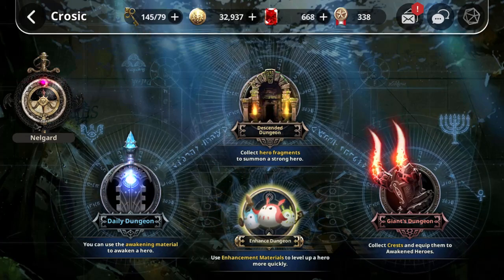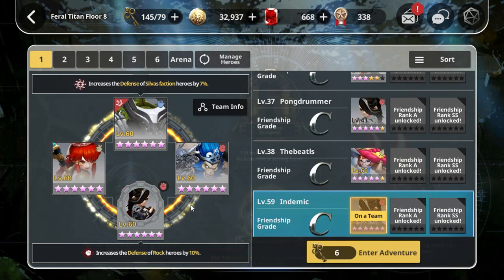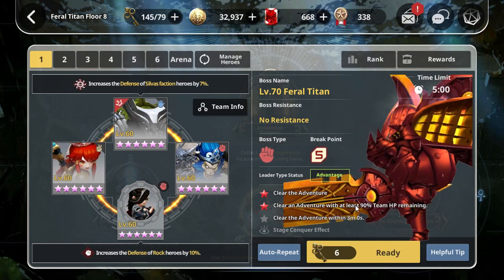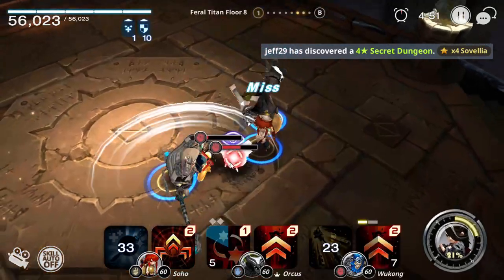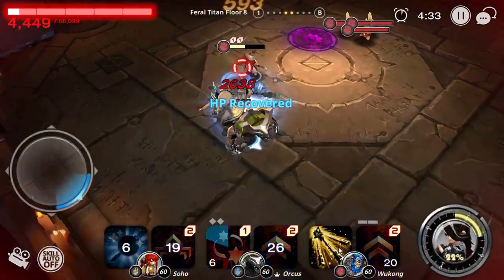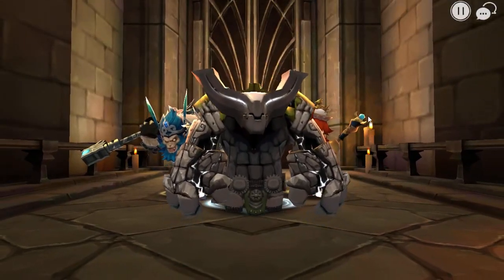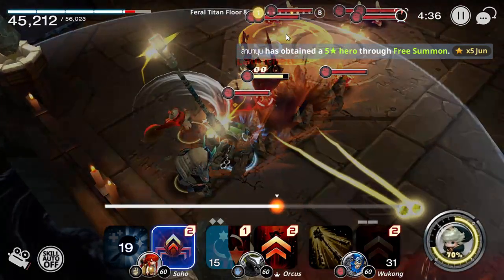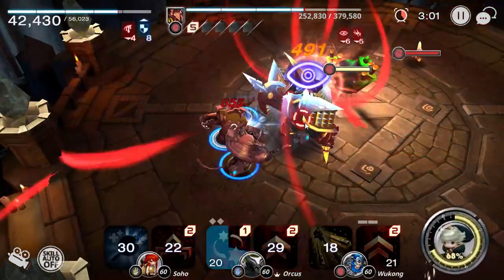Destiny6 - Floor 8 Feral Titan Guide with 4 Star Units!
Sorry didn't realize how loud the back ground music was!

Don't you love live reactions and fails? HAHAH. Don't be like me. Be better!

1. Try to achieve 3 star conqueror status! Phone a friend LUL
2. It's an upfront investment that has super good returns!
3. I was able to do this with 4 star units. Imagine how easier it will be with 5 star units!

Hope you guys enjoyed the video! Be on the lookout for the other titans! Soon!

Everyday I'm doing dailies and live AMA's about Destiny6

Schedule 6am-10am pst